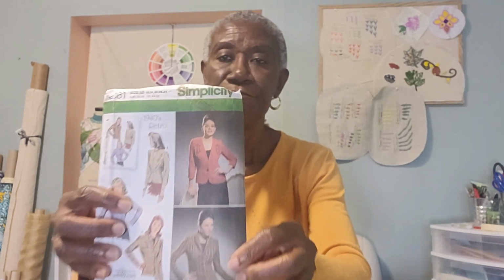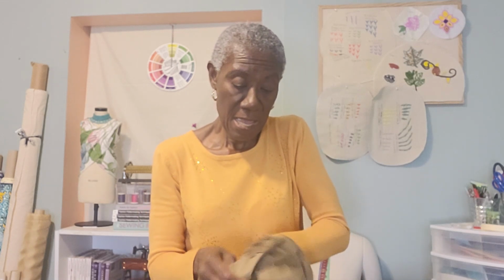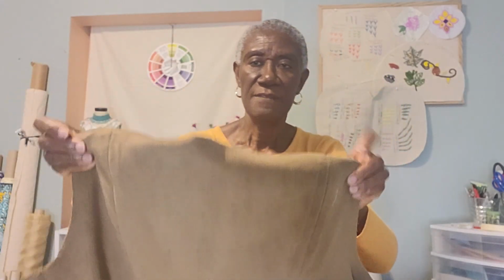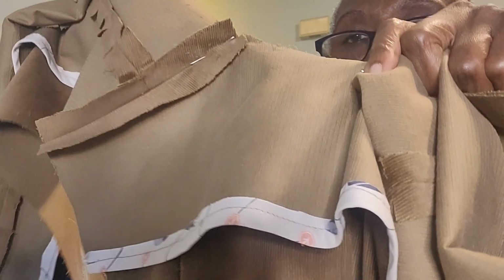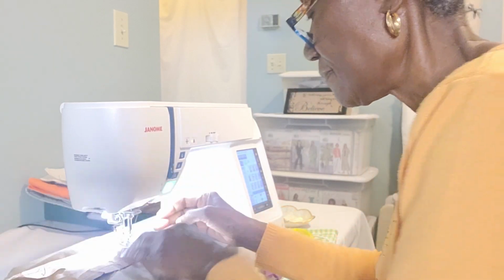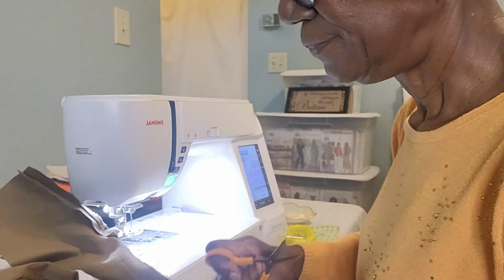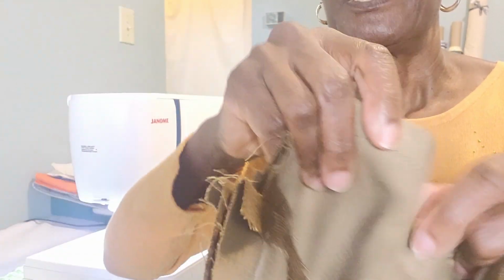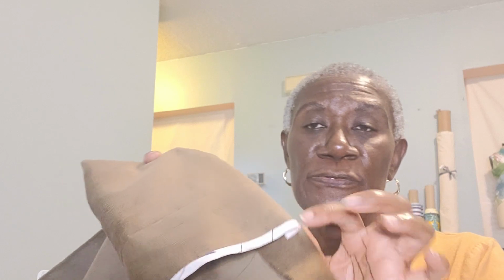Project 17 Part #3: We are almost done the Jacket, (Sleeves and hand stitches to do).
This is a straight forward Jacket, simple enough also for beginners. Take your time and follow the instructions sheet step-by-step, enjoy the journey. If you need to take a day or couple of hours from sewing this Jacket please do that. Happy sewing.